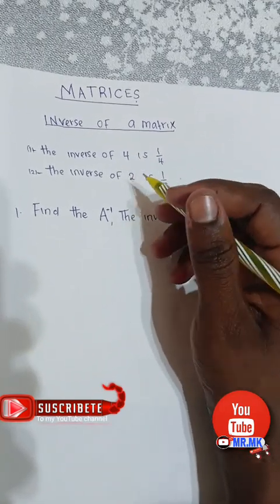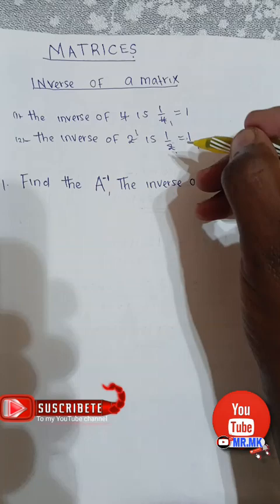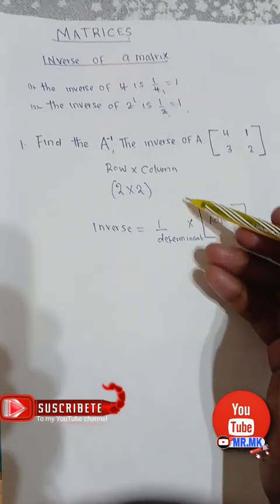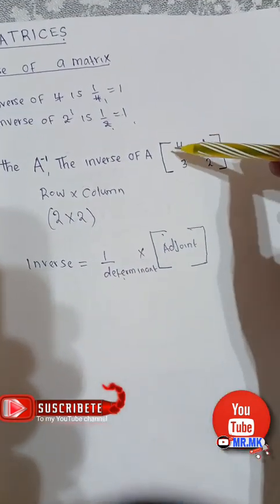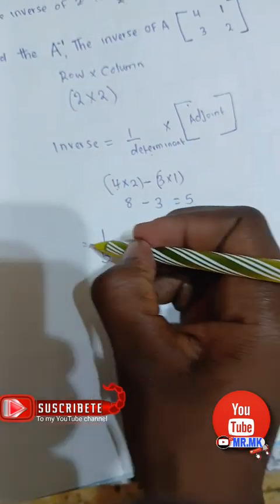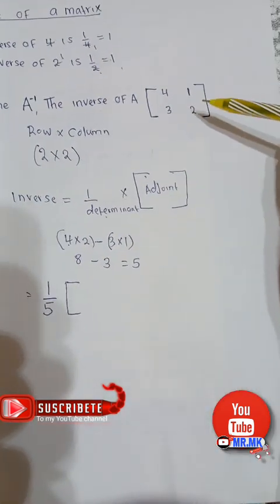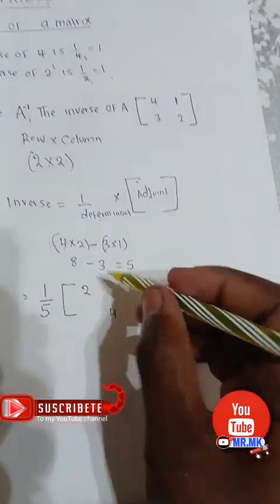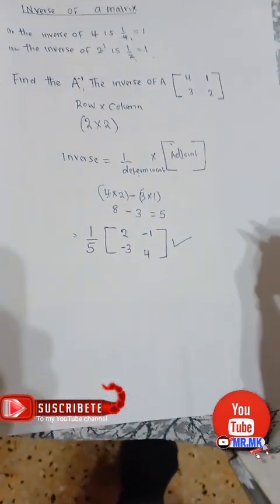How to find the inverse of a matrix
📘 Video Title: How to Find the Inverse of a Matrix | Step-by-Step Explanation

📖 Description:
In this video, you’ll learn how to find the inverse of a matrix step by step! 💡 Whether you’re a student or preparing for your exams, this lesson will help you understand the concept, formula, and process clearly.

👉 What you’ll learn:

The meaning of an inverse matrix

How to check if a matrix is invertible

Step-by-step method to calculate the inverse

Example problems with clear solutions

🎓 Perfect for:
Form 3 & Form 4 students, college learners, or anyone studying linear algebra.